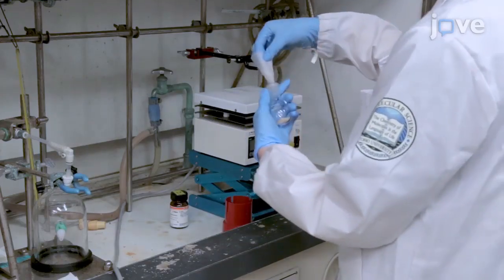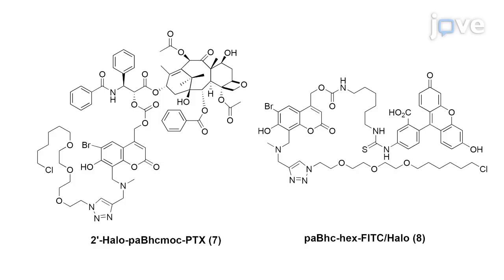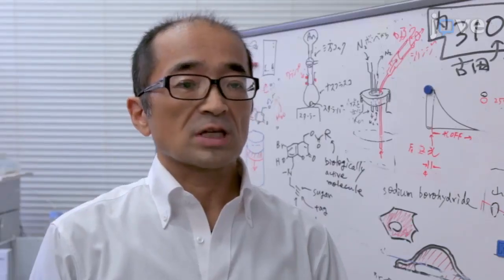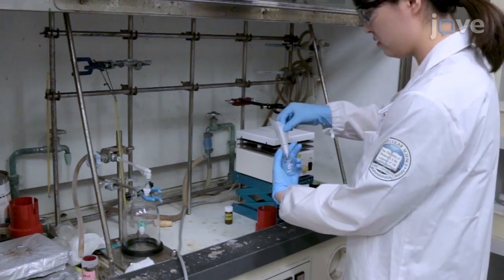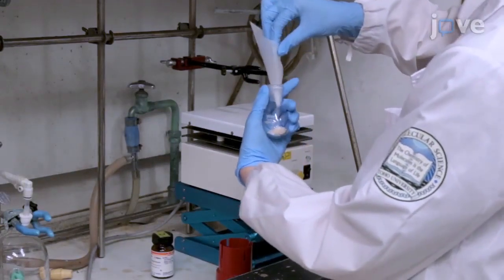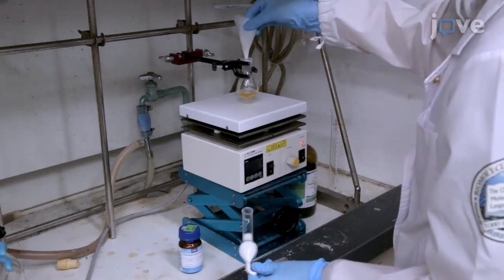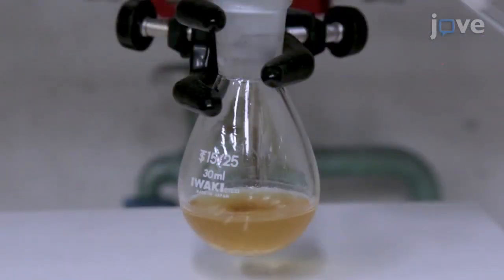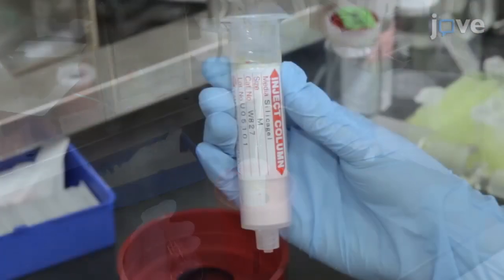Design, Synthesis, & Photochemical Properties Of Clickable Caged Compounds l Protocol Preview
Design, Synthesis, and Photochemical Properties of Clickable Caged Compounds -  a 2 minute Preview of the Experimental Protocol

Akinobu  Z. Suzuki, Yukiko Shiraishi, Hanami Aoki, Hirona Sasaki, Rei Watahiki, Toshiaki Furuta
Toho University, Department of Biomolecular Science, Faculty of Science;

A protocol for the synthesis and measurement of the photochemical properties of modular caged compounds with clickable moieties is presented.